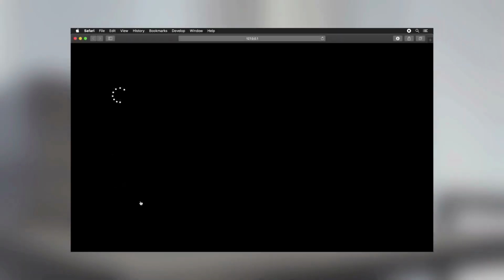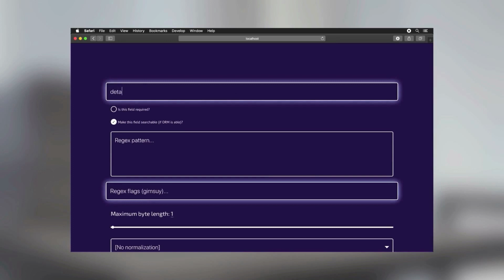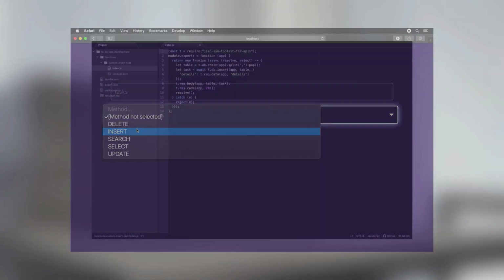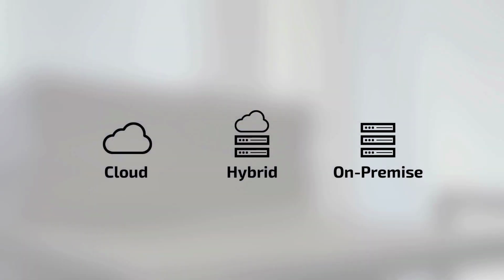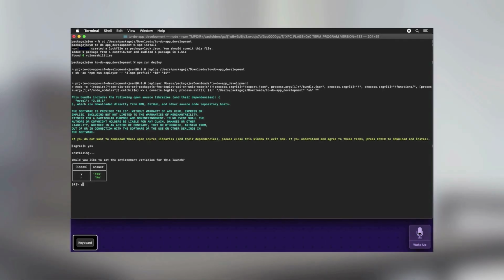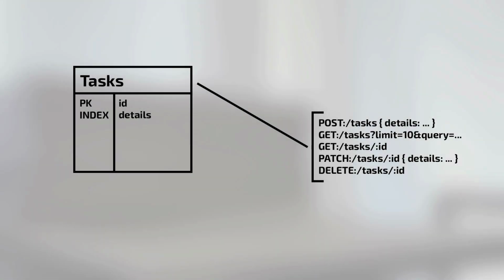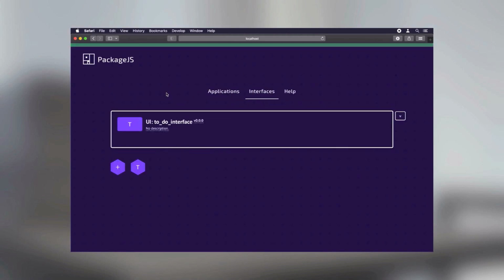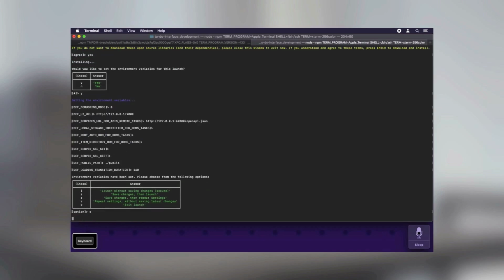[WAB v1 | MariaDB & React.js, local] Getting Started: Making a standard to-do app.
How to use the PackageJS low-code web-app builder…

Getting Started: Making a standard to-do app [RESTful API + MariaDB & React.js UI, local], with PackageJS (packagejs.com, Low-code Framework: Full-stack RESTful API and UI builder for Node.js).